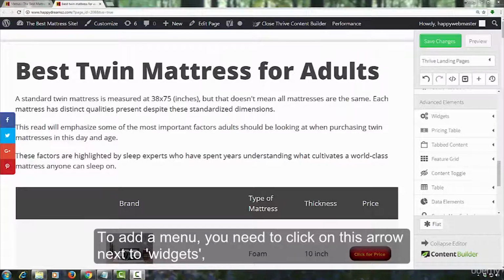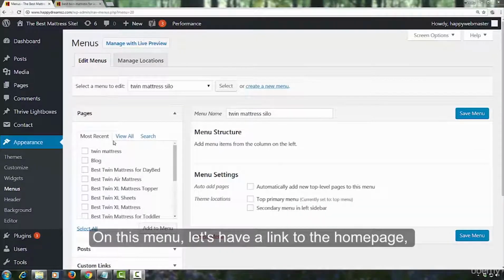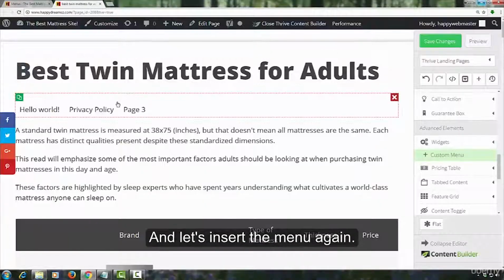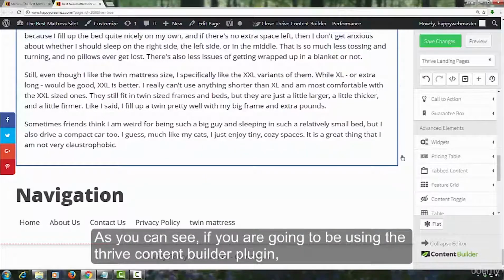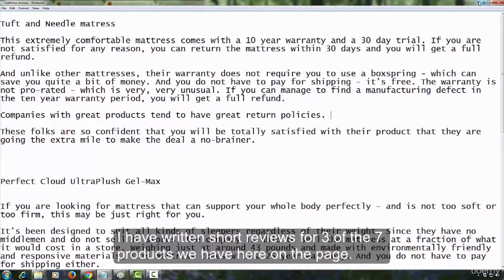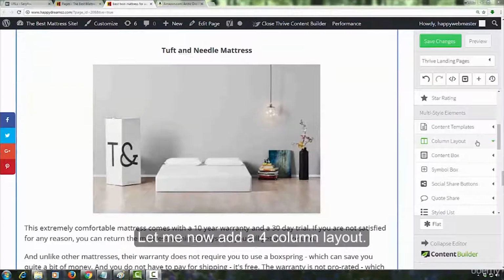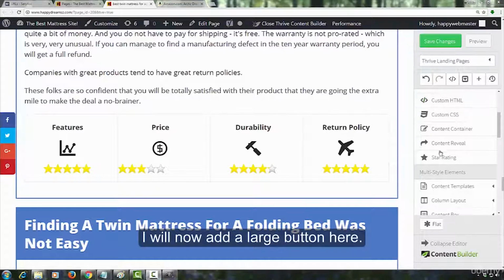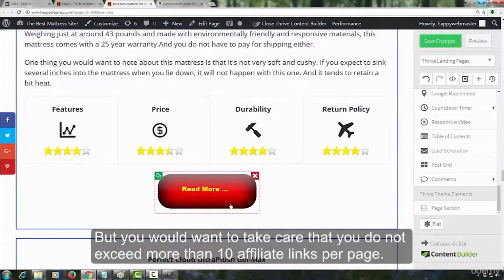Amazon Affiliate Marketing + SEO |125 Adding Menu and Mini Product Review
Timecodes
00:00 - Adding a menu
03:44 - Adding a mini product review